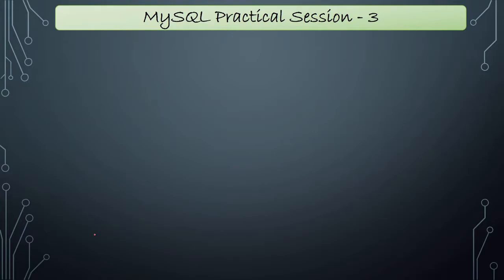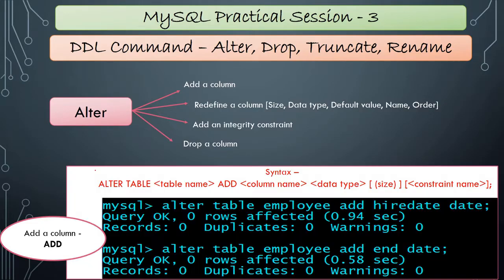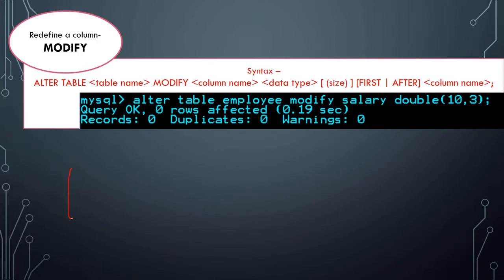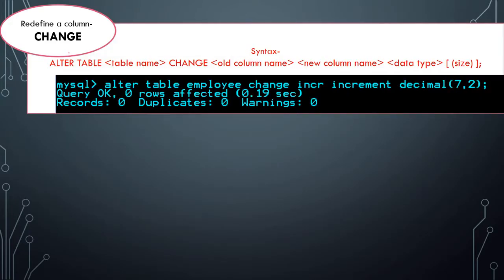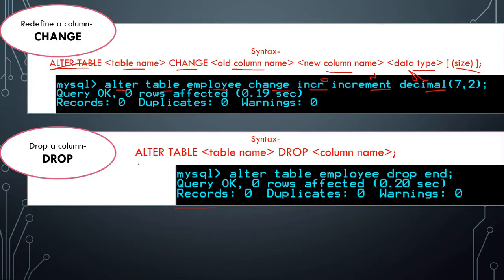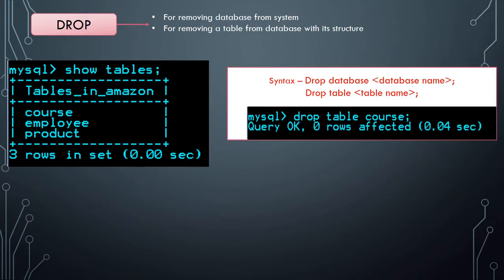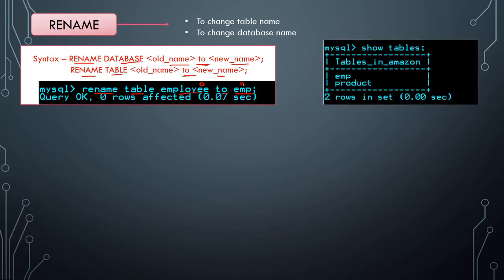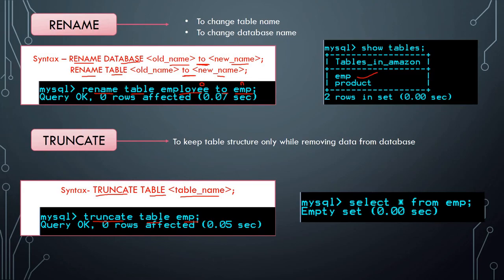MySQL Practical Session -3 DDL Commands - ALTER, DROP, RENAME, TRUNCATE [L-10]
Commands
1. ALTER Command
ADD (add a column), MODIFY (redefine a column), CHANGE (change name of column), DROP (removing a column)

2. DROP Command
removing a table or database

3. RENAME Command
renaming a table or database

4. Truncate Command
removing data from table while keeping its structure in database